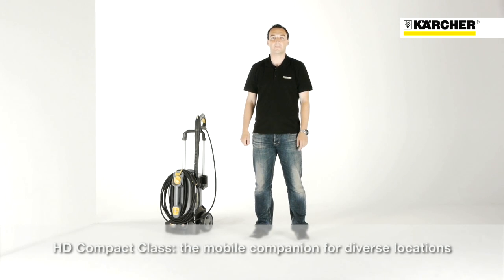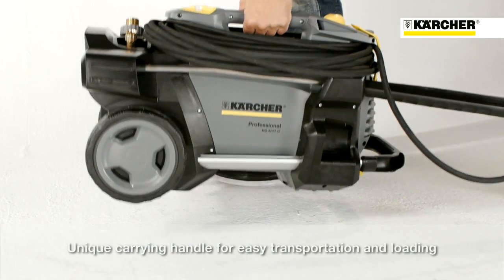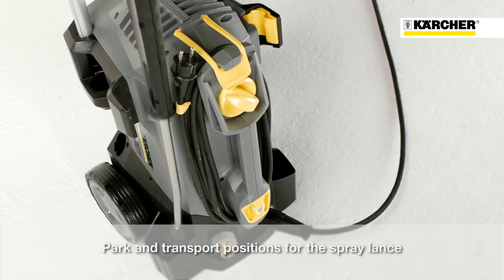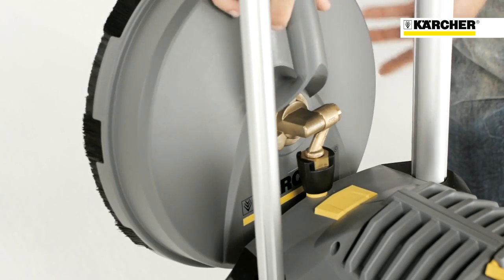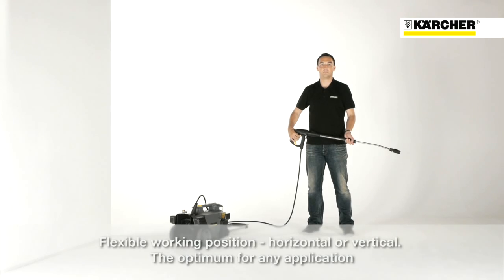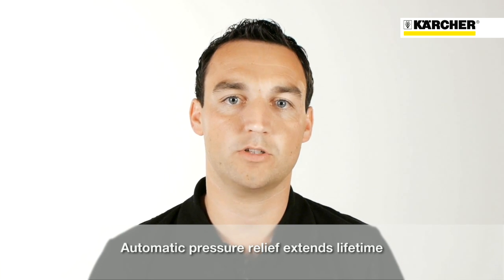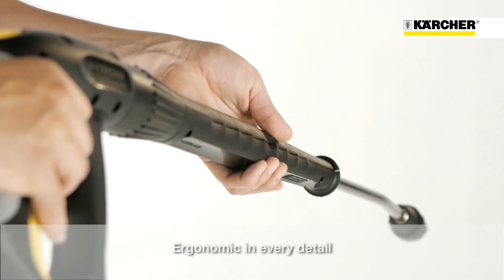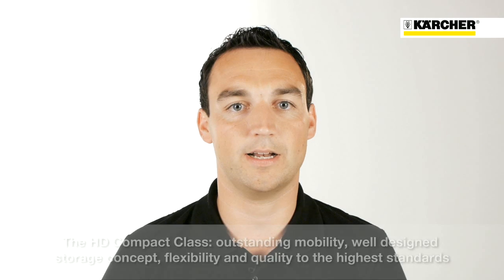Kärcher professional koudwater hogedrukreiniger HD 5/15 C Plus Doornenbal BV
Leuk dat je dit leest...

Met deze video willen wij graag de Kärcher professional koudewater hogedrukreiniger HD 5/15 laten zien.

Doornenbal BV wil graag voor iedereen een bijdrage leveren aan een schone, veilige, hygiënische en gezonde werkomgeving.

Bij Doornenbal BV op de Kruisboog 41 te Veenendaal kunt u terecht voor reparatie, onderhoud en service van uw reinigingsmachines. Wilt u een reinigingsmachine huren of een occasion aanschaffen? Dat kan! Neem gerust contact met ons op.

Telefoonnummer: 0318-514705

Kärcher professional koudwater hogedrukreiniger, licht, compact, mobiel en veelzijdig. Voor staand en liggend gebruik. Wateropbrengst 500 liter per uur met een indrukwekkende druk van 150 bar. De automatische drukontlasting beschermt de componenten en verlengt de levensduur.